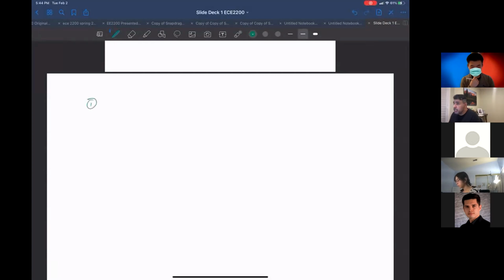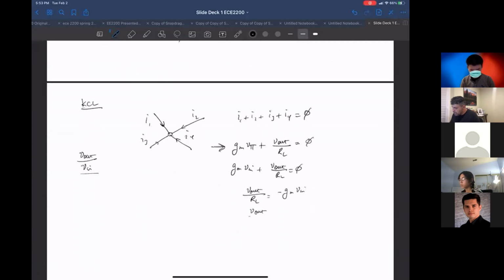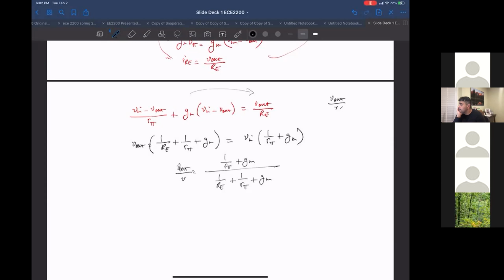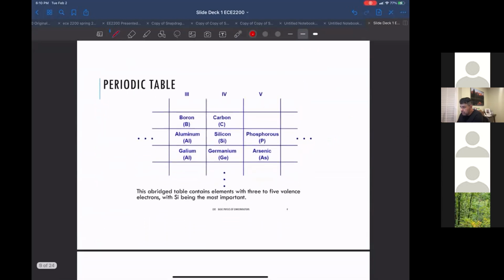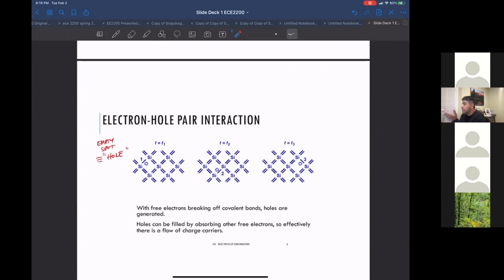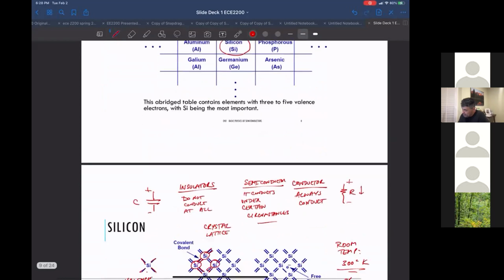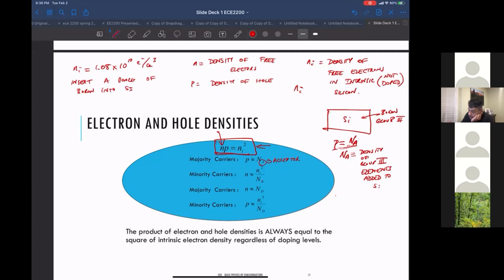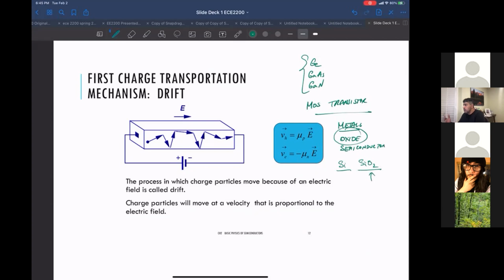Semiconductors 1 020221 ECE2200 S21